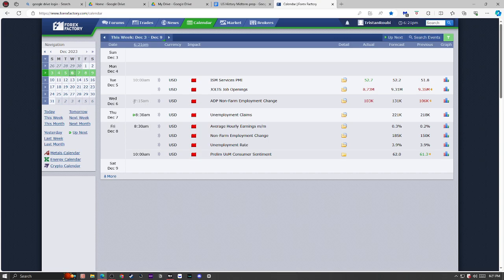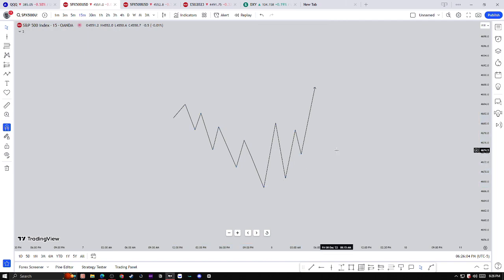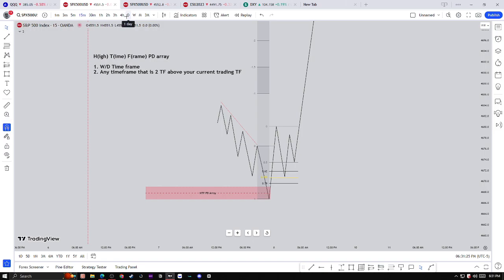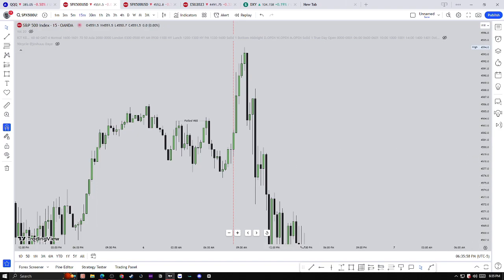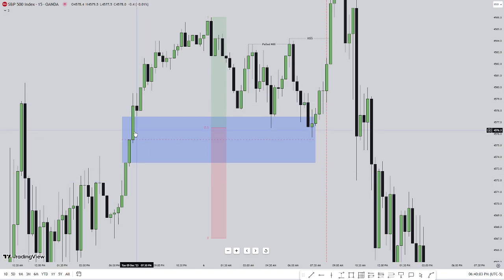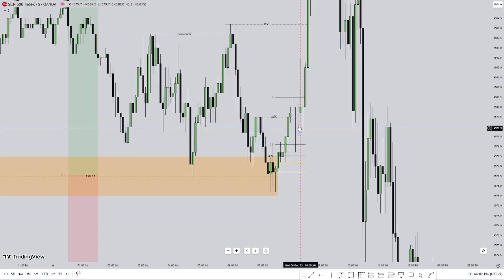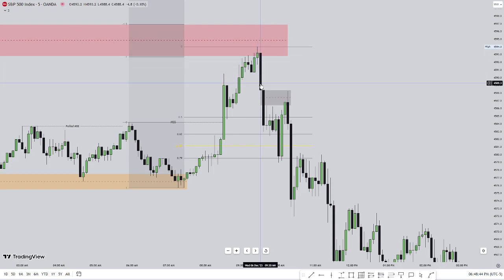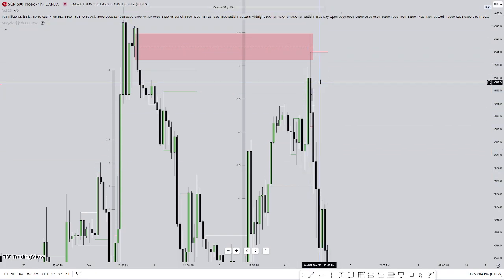Mistakes happen for a reason | Trade Recap | 11/6/23